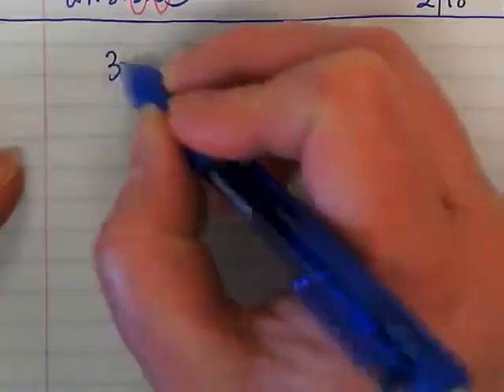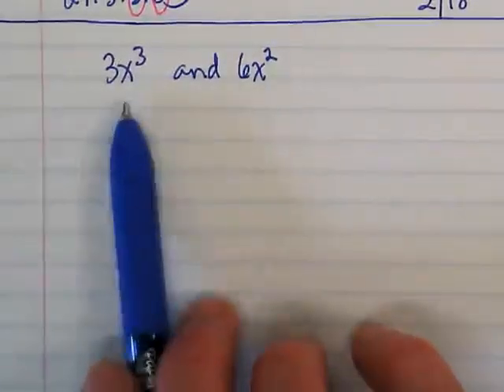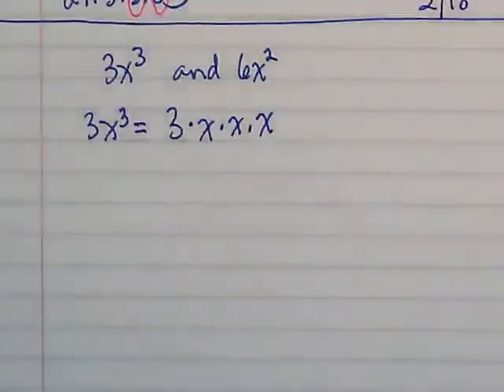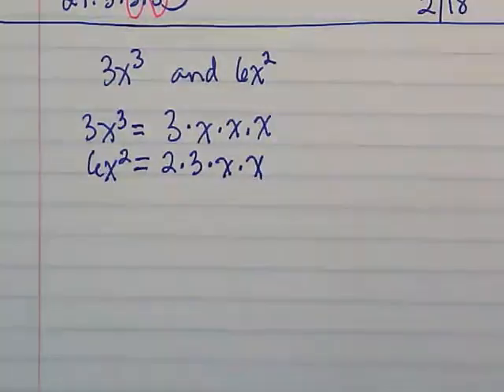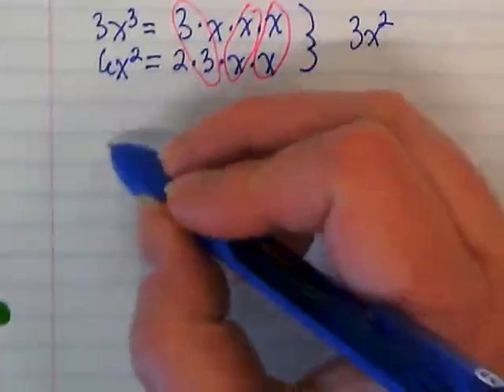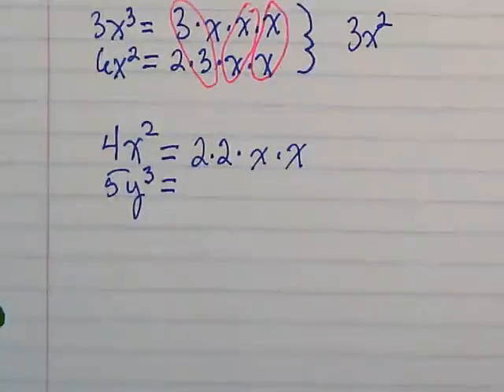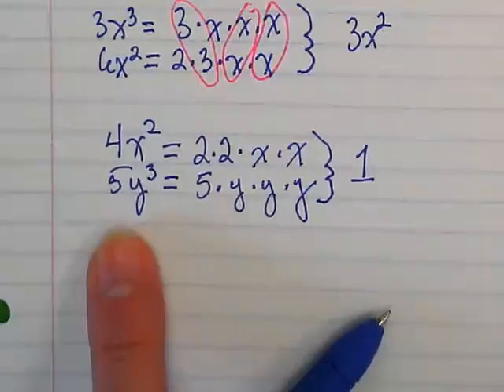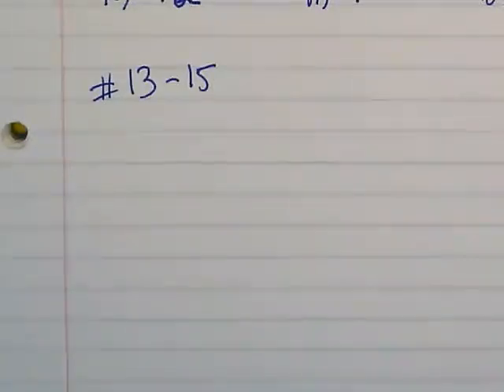Finding the GCF of Monomials